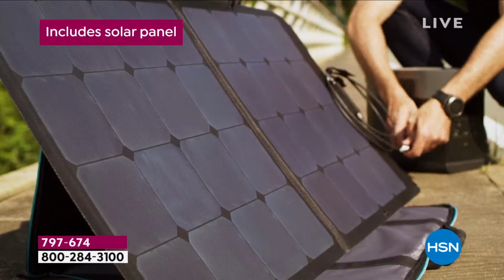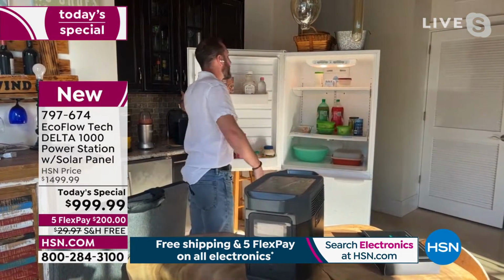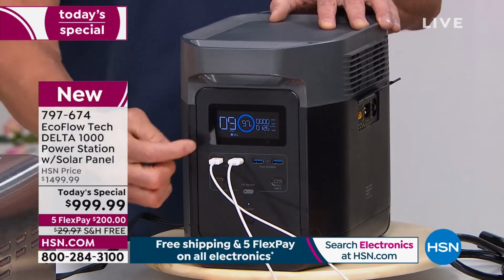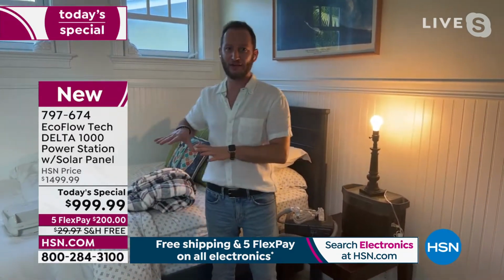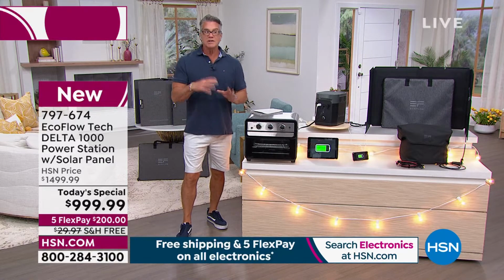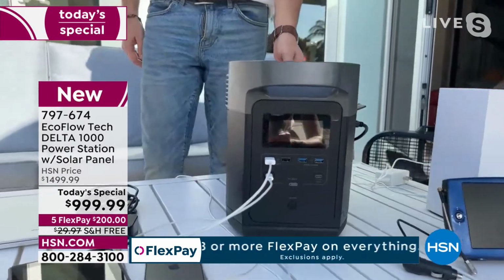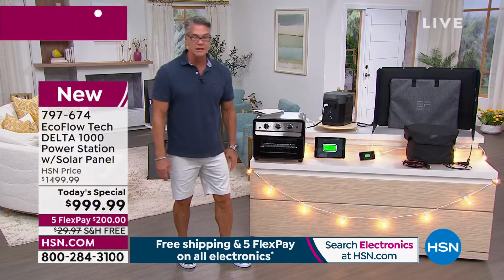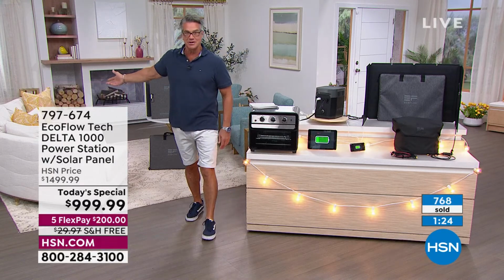EcoFlow Tech DELTA 1000 Power Station With Solar Panel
EcoFlow DELTA 1000 portable power station will keep your devices powered at all times. DELTA has a huge 1008Wh capacity and 1600W AC output, that's perfect for power outages, outdoor adventures, and professional work. With included 110W solar panel in the bundle, you can sustainably access energy even outdoors.

    EcoFlow DELTA 1000
    DELTA Bag
    MC4 to XT60 solar panel charging cable

Bundled Goodies

    Solar panel (110W)
    Solar panel protective case
    Output controller

What It Powers

    Refrigerator(150W)  12 Hours
    Television(160W)  Over 4.5 Hours
    Fluorescent lamp(14W)  38 Hours
    Electric kettle(1500w)  0.64 Hour (Use boiled water for 5 times)
    Pressure cooker (1000W)  0.86 Hours
    Induction cooker (2000W)  0.83 Hours
    Hair dryer (1600W)  0.74 Hours
    CPAP (40W)  16 Hours
    Laptop(60W)  Charged 32 Times
    Microwave oven (700W)  0.82 Hours
    Electromagnetic furnace (2000W)  0.56 Hours
    Oxygen machine (150W)  10 Hours